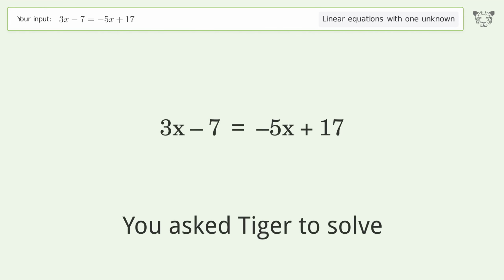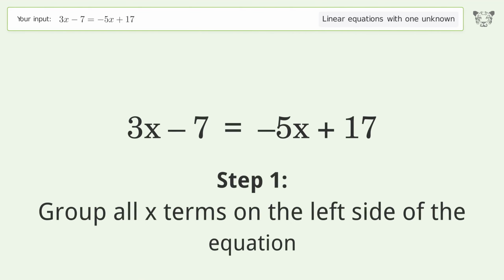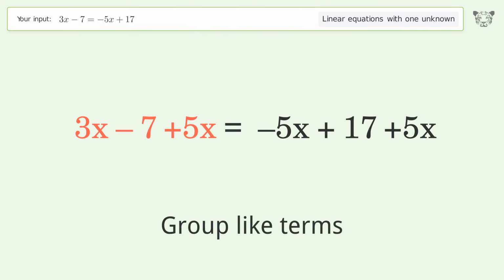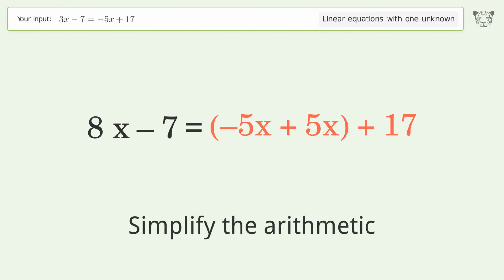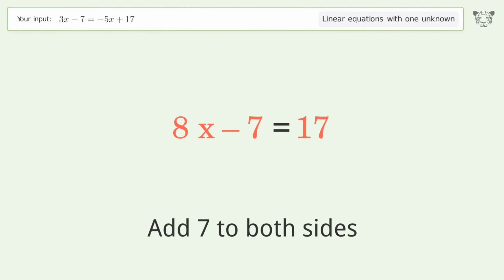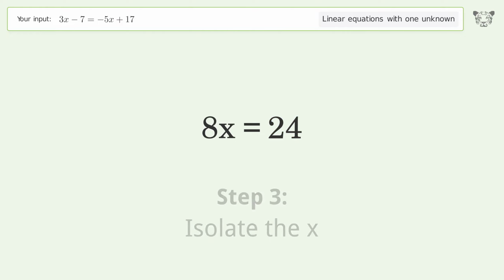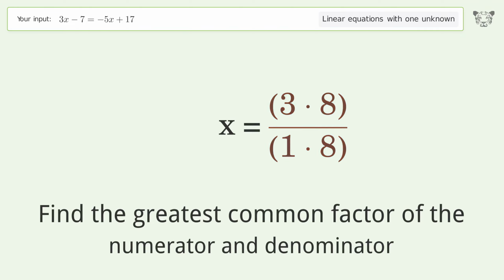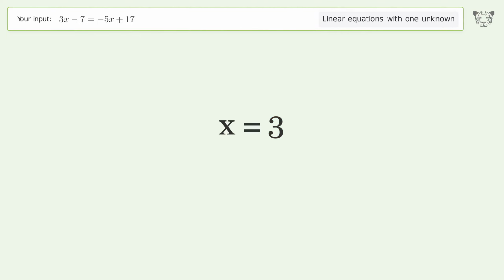Solve 3x-7=-5x+17: Linear Equation Video Solution | Tiger Algebra